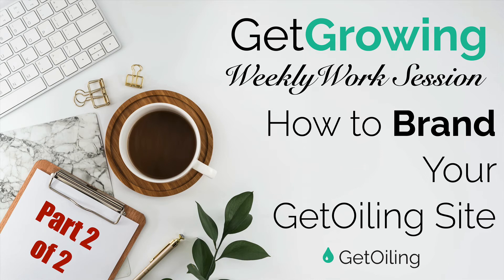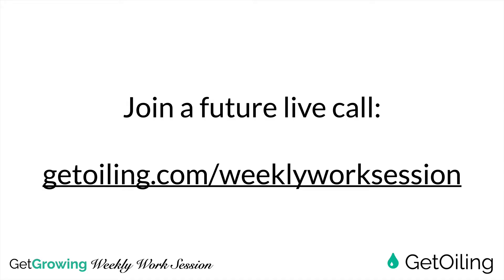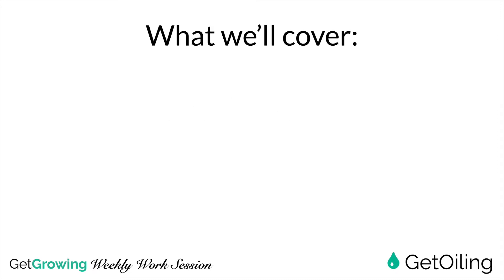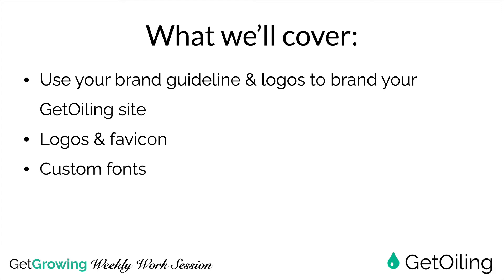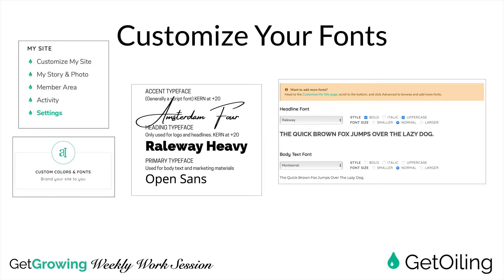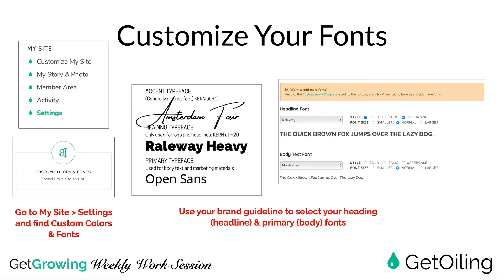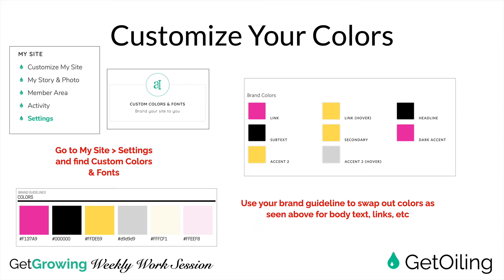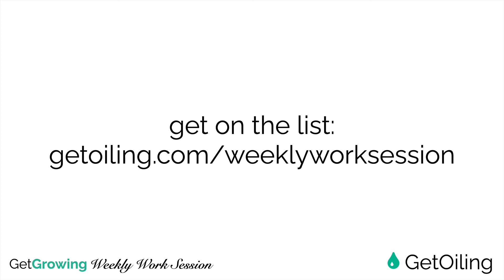Personal Branding for Young Living Distributors Part 2 of 2 | GetGrowing Weekly Work Session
Learn how to grow your Young Living Business online with our free training for YL Distributors!

This is part 2 of a 2 part series on visual branding for your GetOiling site.  In this video, you'll learn how to use your brand guideline and logo from the previous lesson to brand your GetOiling site

Welcome to another installment of our LIVE weekly work sessions! Drop in at Noon ET every Thursday to get your questions answered and learn more about how you can GROW your YL business online with GetOiling.

In the coming weeks, we'll show you how to use our text marketing system, how to invite & present easily, create beautiful websites and sales funnels and so much MORE using our simple, all-in-one suite for Young Living distributors.